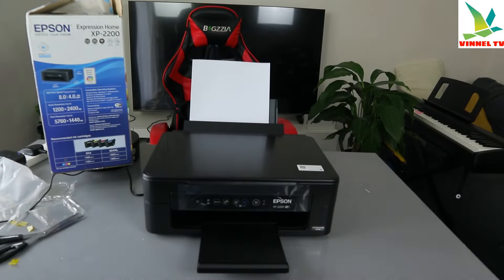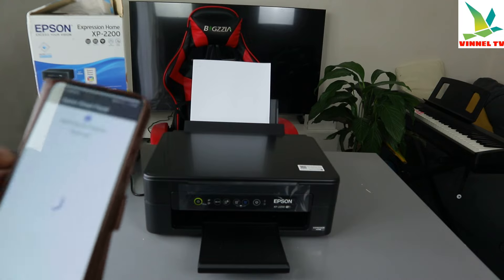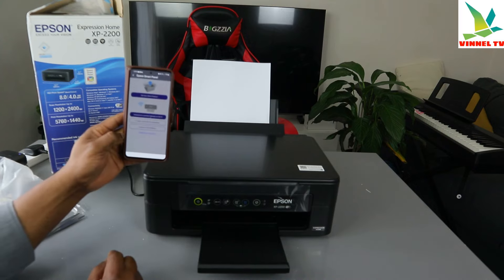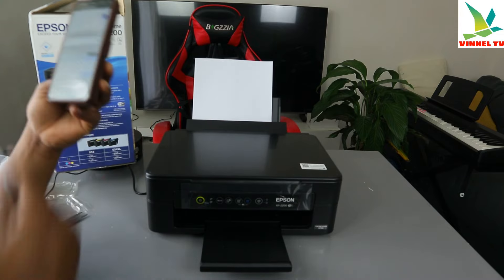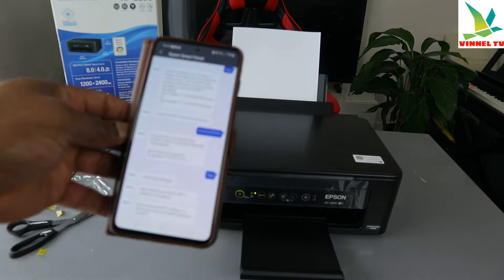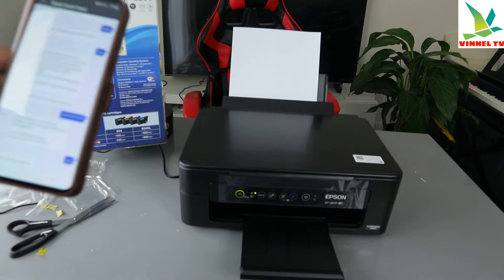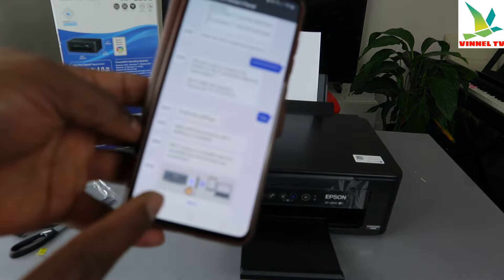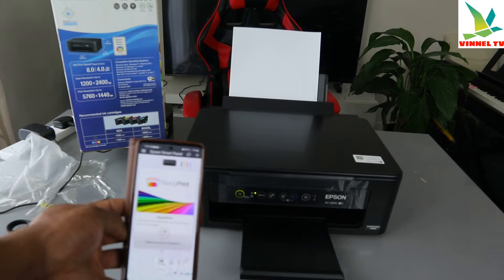How To Set Up /Connect Epson XP-2200 Wireless Printer To WIFI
This Video is Epson XP-2200 Wireless Printer Set Up /Connect To WIFI
Epson Expression Home XP-2200  is a flexible multifunction printer
Save money, space and time with this compact multifunction printer with individual inks and mobile printing.
When you're looking for an affordable, stylish and easy-to-use printer, the XP-2200 is sure to tick all the boxes. It’s also compact and produces clear and vibrant prints. Printing with devices on the go is easy with Wi-Fi, Wi-Fi Direct and a range of compatible Epson apps

Ink (Amazon)